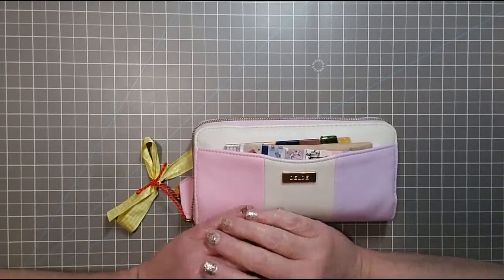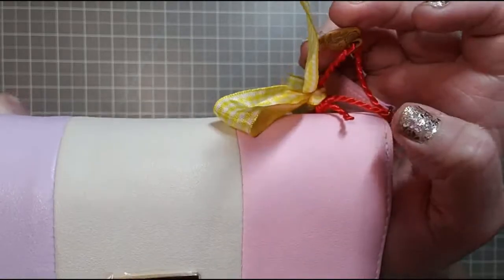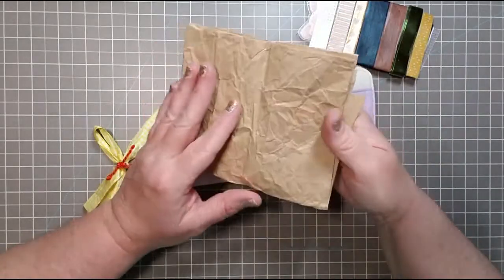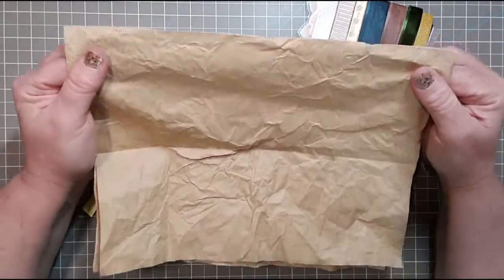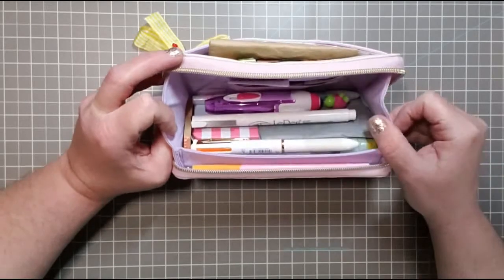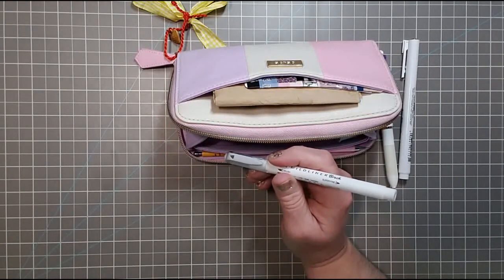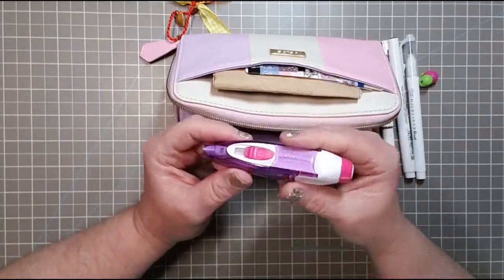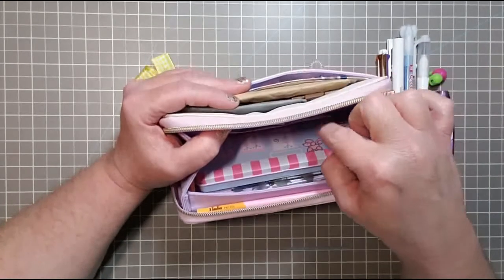Pink Macaroons Pencil Pouch Tour Art Journal Planner Bulletjournal Drawing Doodle Sketch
Come on over & please do join me as I share a Tour of my Fountain Pen Friendly Paper & Walnut Note Board Tour from Galen Leather Co. in Turkey.

Etsy Shop for SoRaMaMe by (Tsukui) Tsukineko Versa Craft Ink Pea Pods:

To send snail mail, please write to:

Kelly
2227 Old Bridge Road, #225